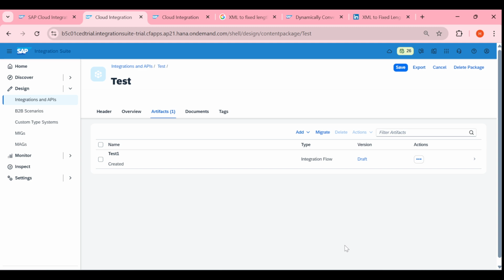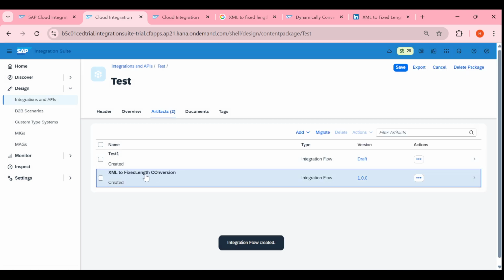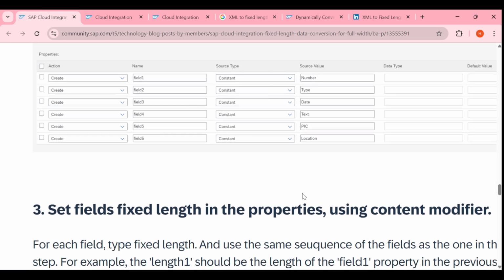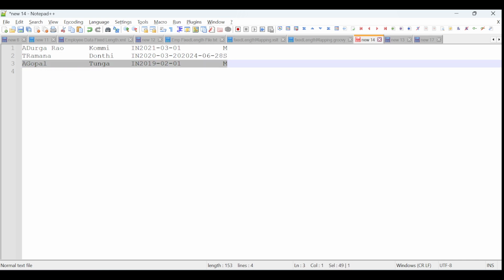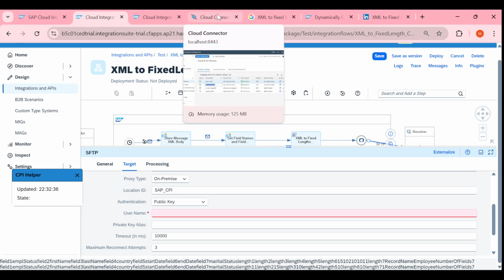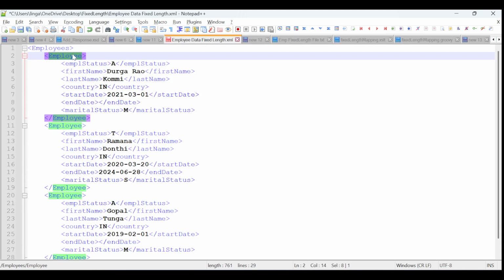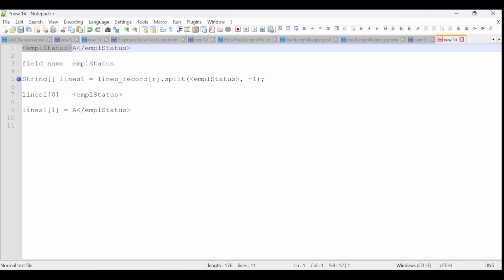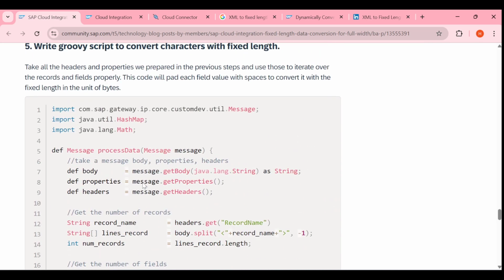Groovy Script to Convert from XML to Fixed Length File